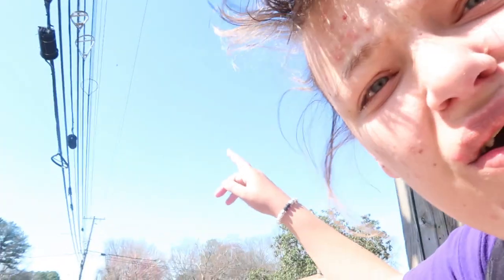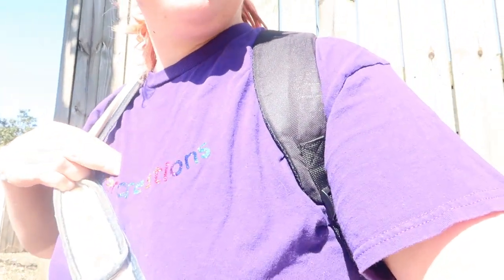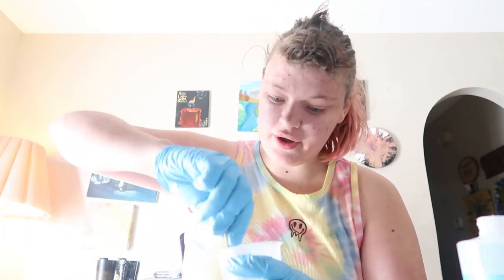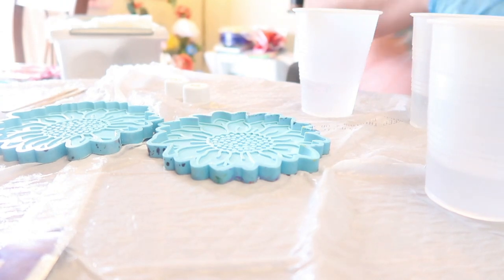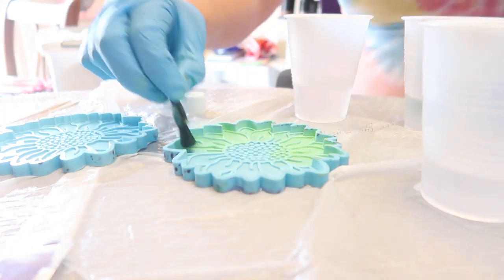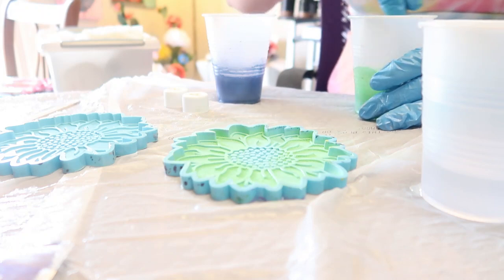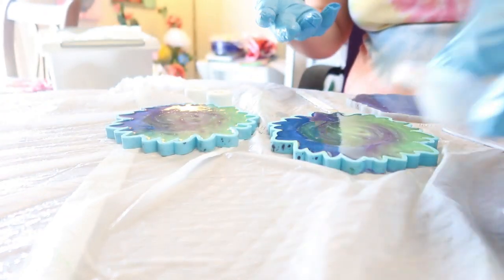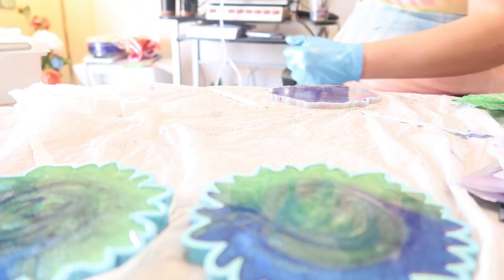makeing custom resin coaster for a old friend!